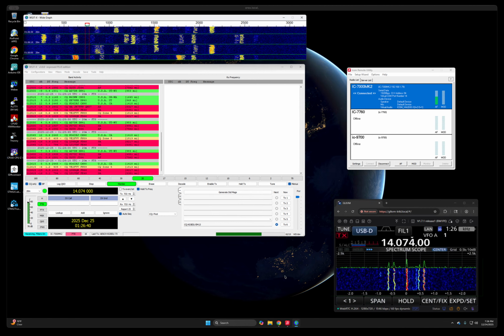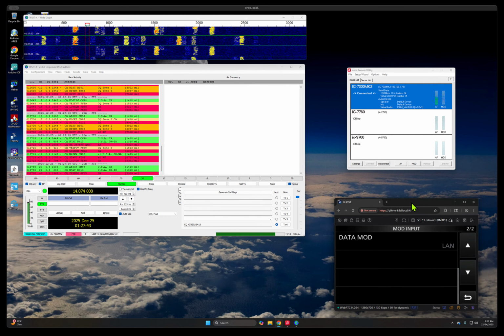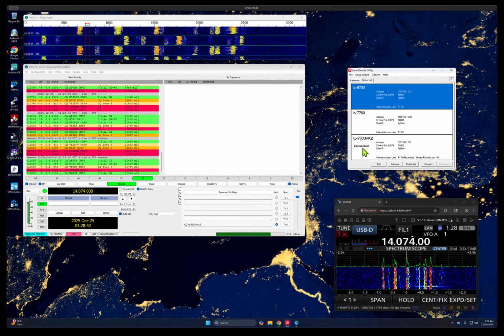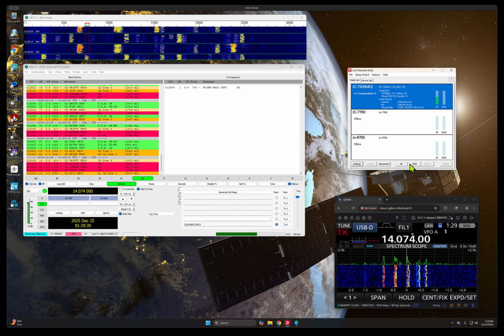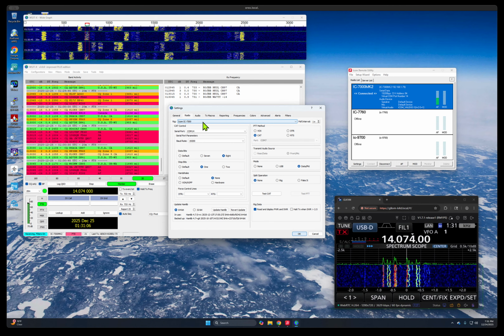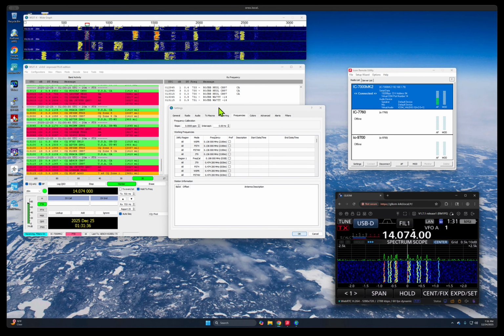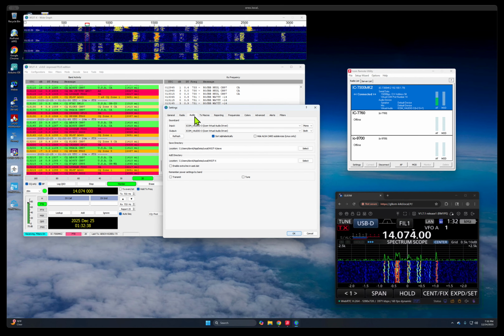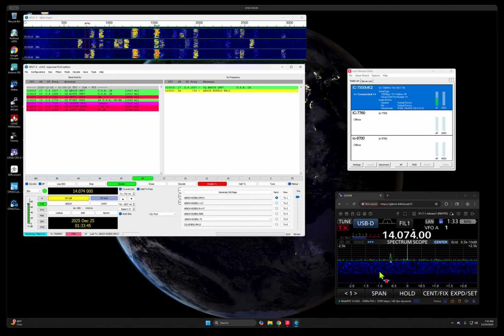How To Setup WSJT-X and Icom RS-BA1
Here is how I setup RS-BA1 on a Win 11 computer to remotely access a Icom 7300MK2 across a local network and have WSJT-X use RS-BA1 remotely.